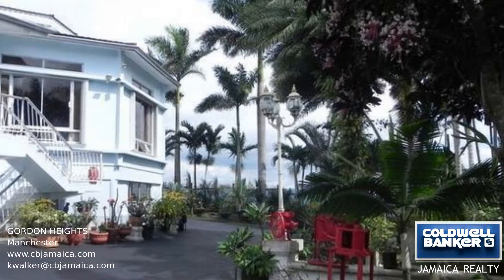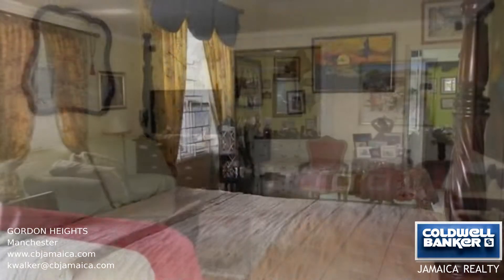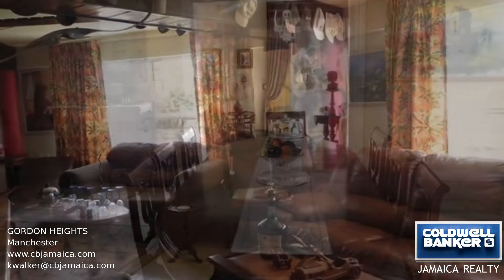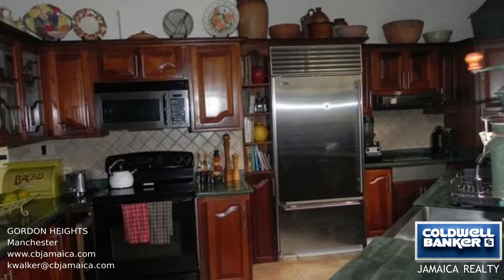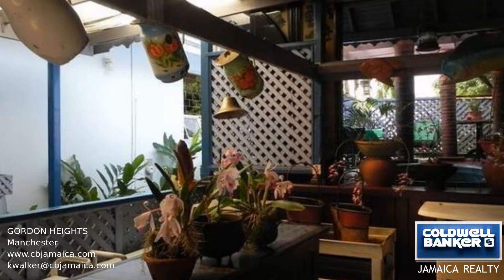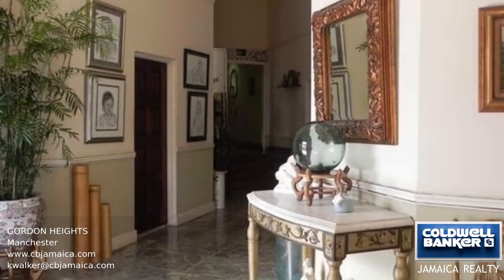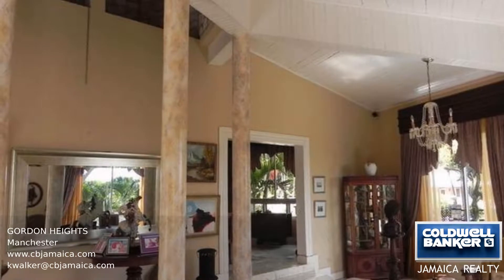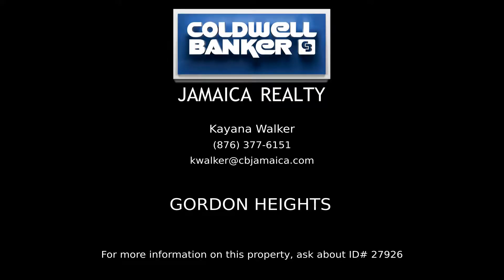Gordon Heights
The main house on this property has four bedrooms and three and a half bathrooms, a formal living room, and a formal dining room, with beautiful views. There is also a large kitchen with a separate breakfast area. The outdoor patio is ideal for entertaining, relaxing, and eating and is complete with a barbecue and a jacuzzi. The guest cottage has two large bedrooms and one bathroom, a living and dining room, a kitchen, and a veranda. The property also has staff quarters, and is a perfect private oasis to enjoy the Caribbean lifestyle you have always dreamed of.